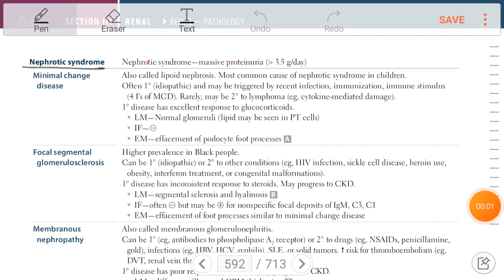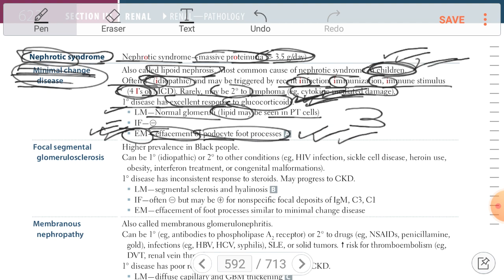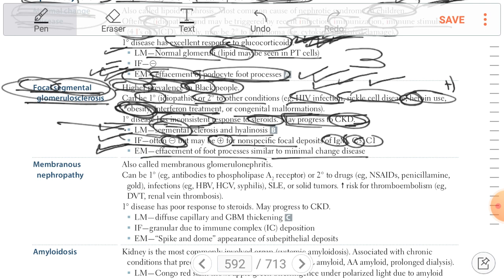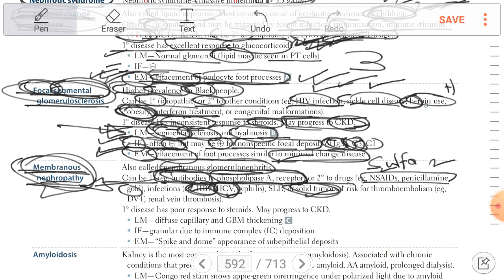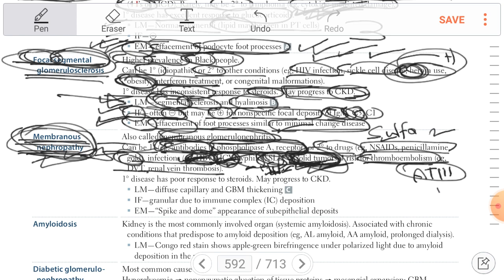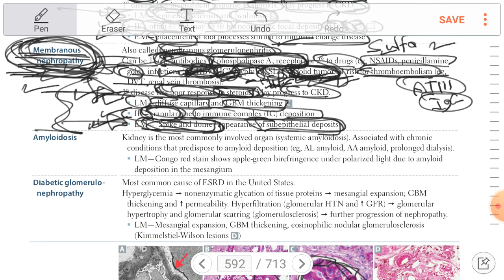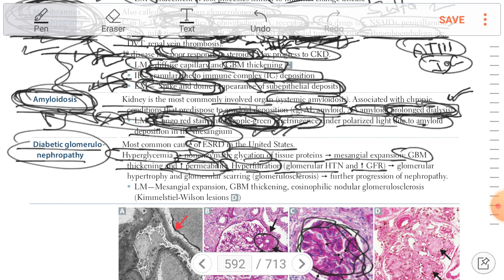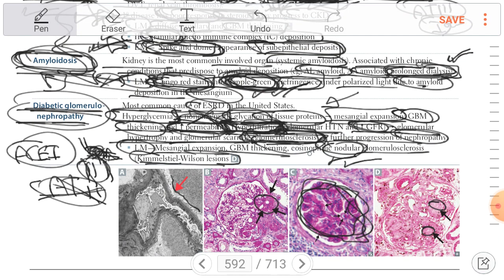RENAL 22 | FIRST AID 2022 | USMLE STEP 1